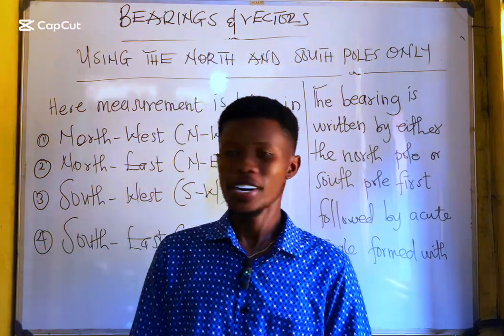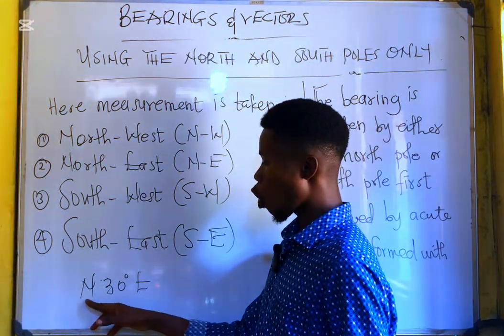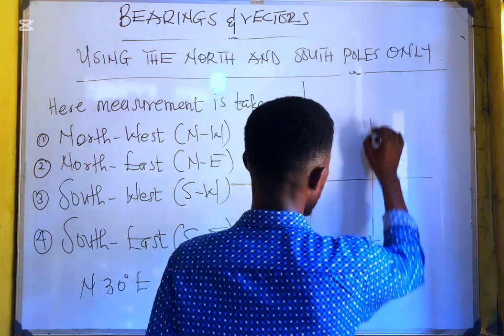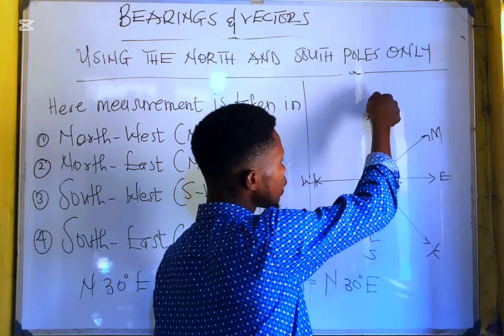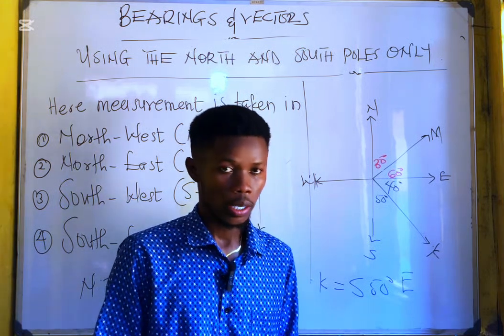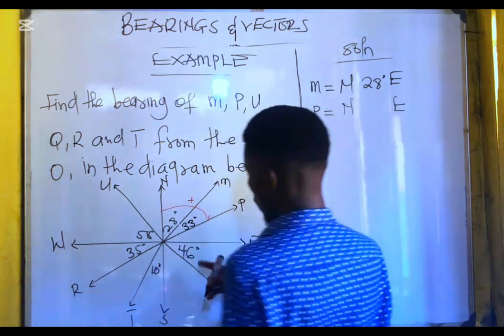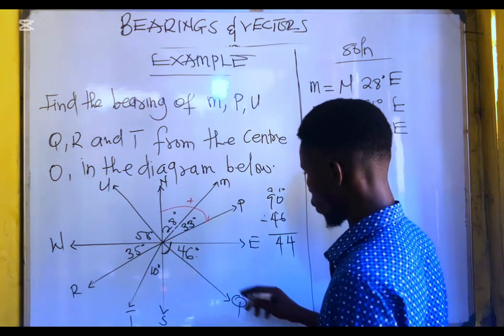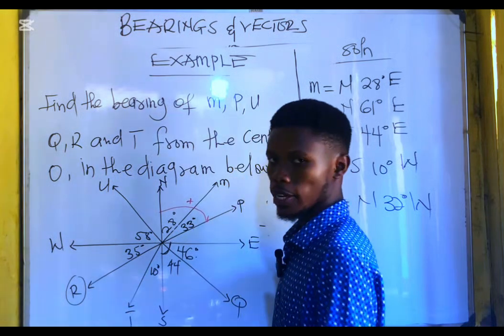Introduction to bearings ( compass bearings) p2